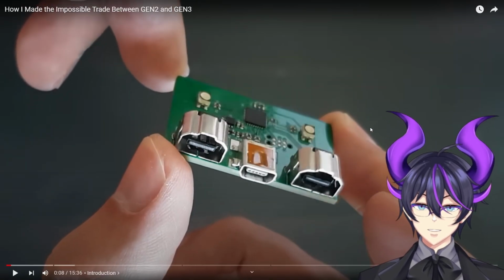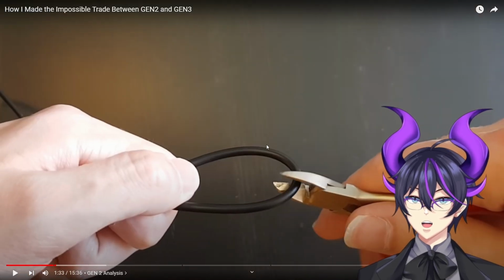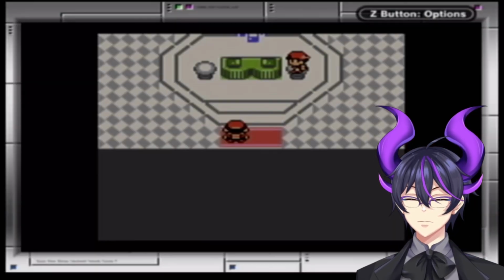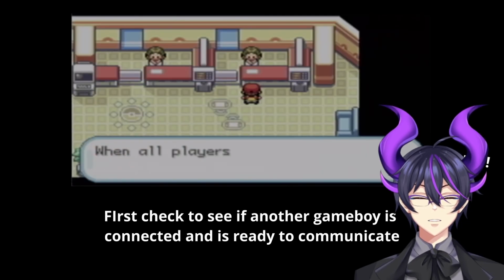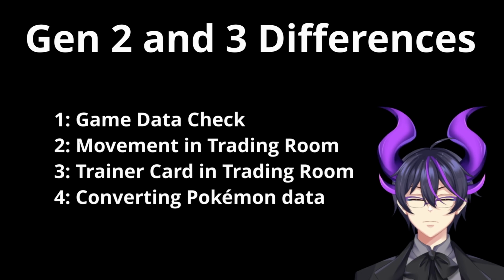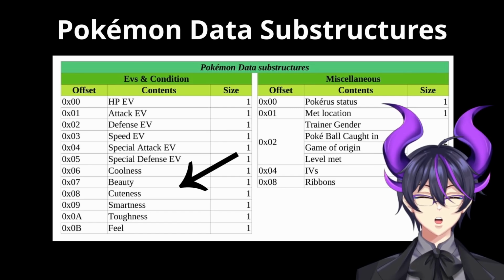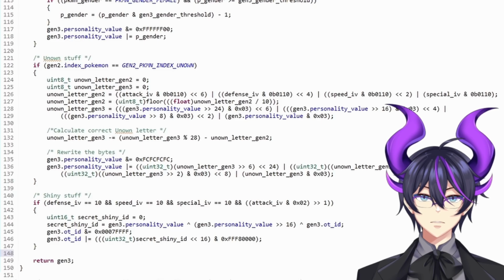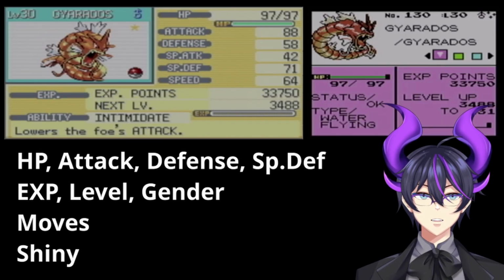"How I Made the Impossible Trade Between GEN2 and GEN3" | Kip Reacts to Goppier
Fellow Legends, welcome! Today we dive into another amazing Pokemon video! This time we have an amazing creator with an awesome editing style, Goppier, which made the impossible trade possible. For years many trainers have lamented that many Pokemon got left behind when Ruby and Sapphire released, but now a dream is truly a reality. I absolutely loved this video, and if you did as well then I absolutely do recommend you go and check out the original video to show some support for the source material!

I was unable to find a business email for Goppier and am unable to find a way to contact them in regard to asking for permission to react to their content. I would very much like to formally ask permission in what ways I can, and if Goppier does not want their content reacted to I am perfectly okay with that and will comply if there's a request to take this video down. I want to make sure I'm reacting to all content as ethically and positively as I can and want to make sure that I'm being that difference. Thank you for bearing with me!

Please keep all comments civil and respectful, thank you!